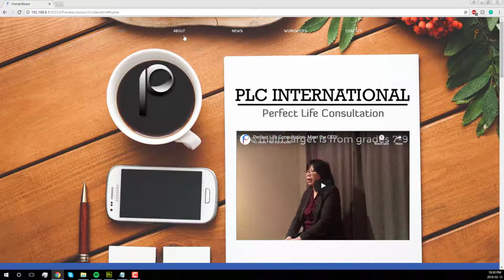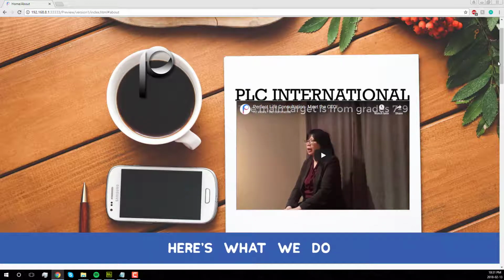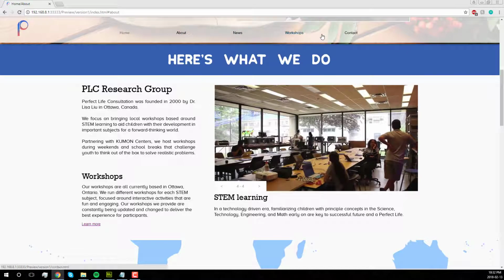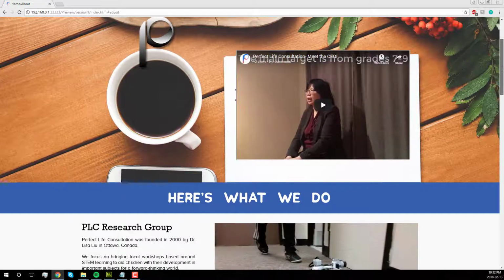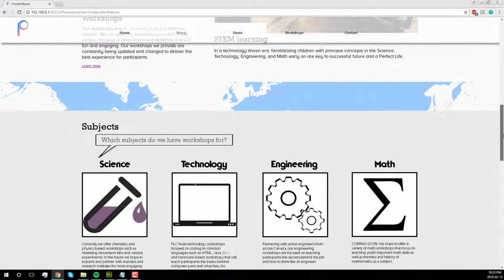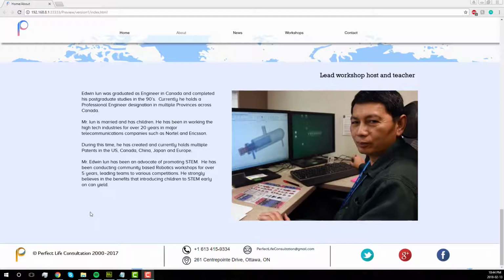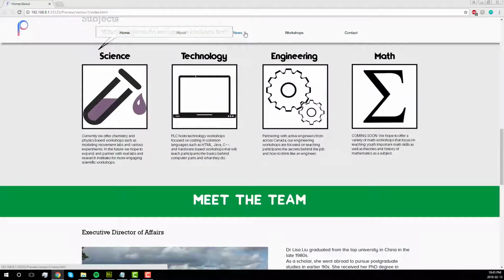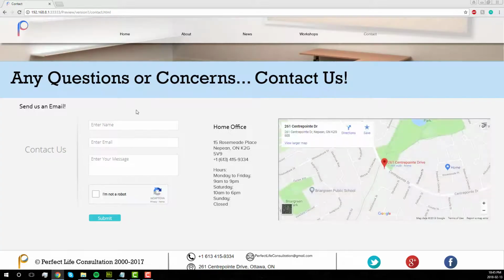PLC Screencast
Screencast for Tech IA